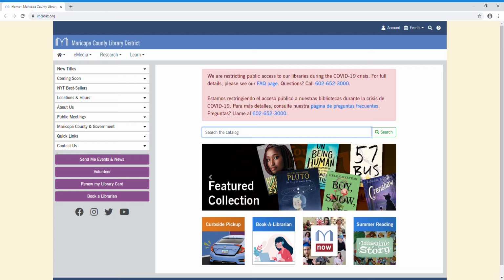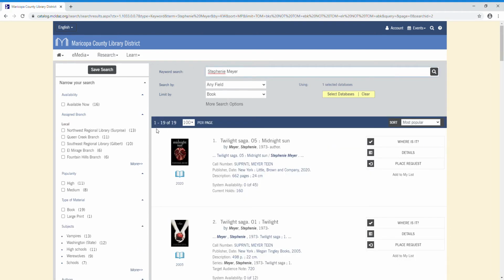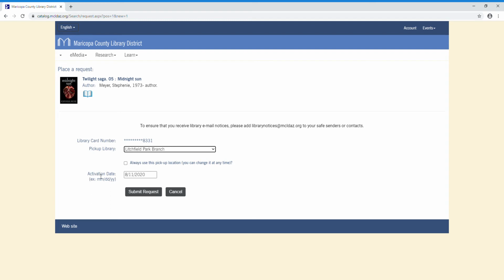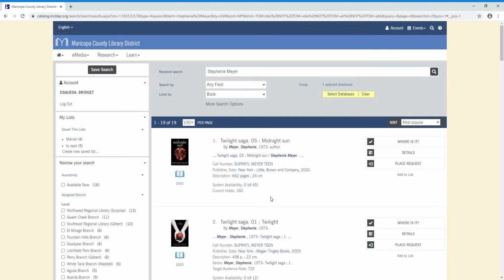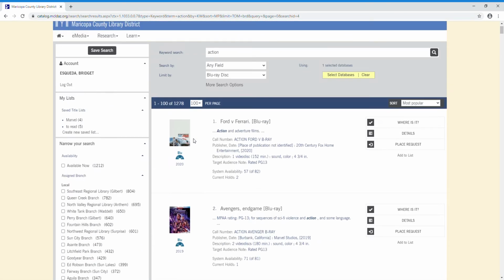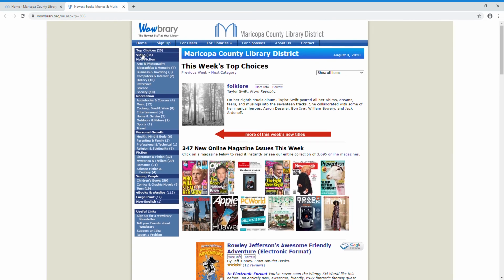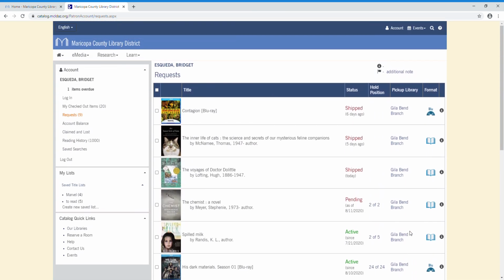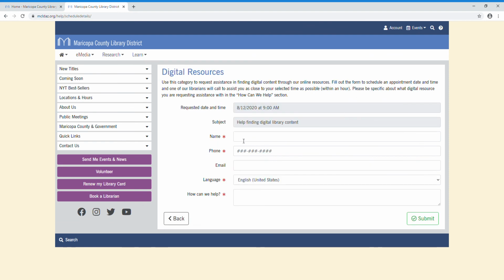Browsing the Library Catalog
8.21 Browse like a librarian with the help of, you guessed it, a librarian! Find titles you have been wanting to locate on our catalog without clicking through lots of pages. You'll learn to filter your search like a pro, place holds, and more.